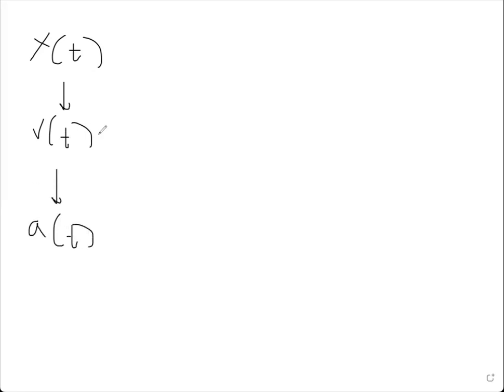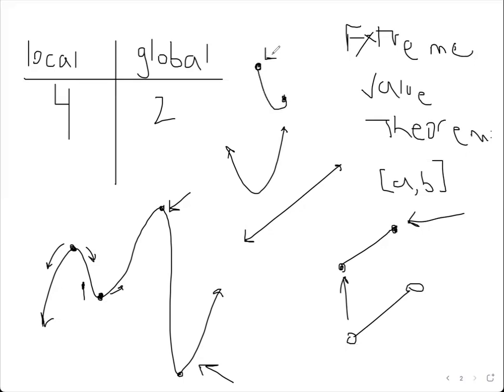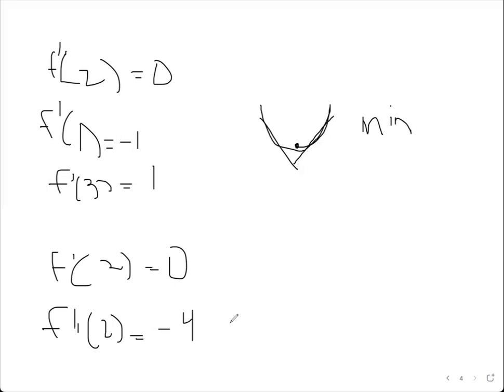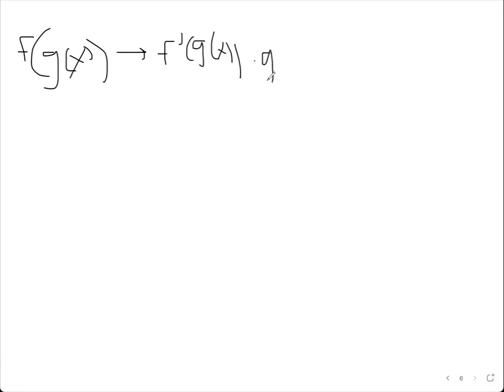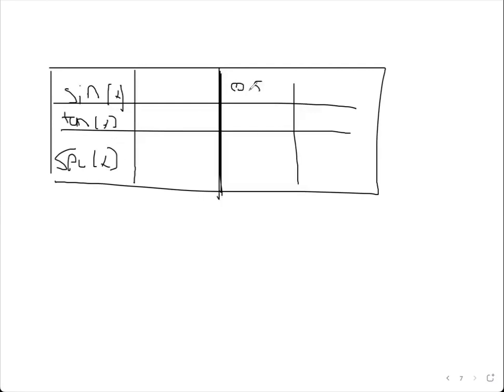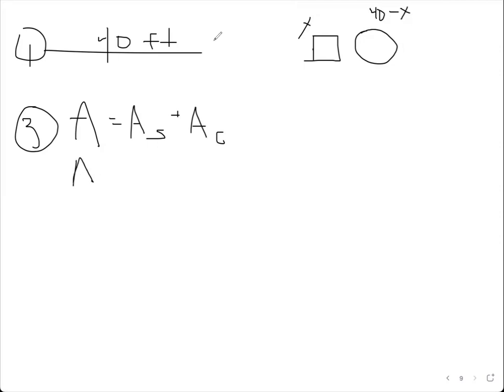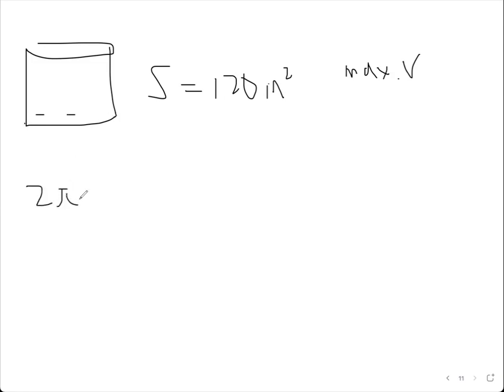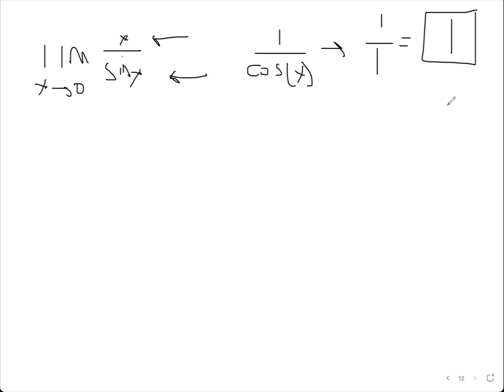AP Calculus BC Unit 5 In-Depth Review Video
In this video we do an in-depth review of AP Calculus BC unit 5.

0:00 - Introduction
0:21 - Position, Velocity, and Acceleration
2:18 - Extreme Values
6:01 - Derivative Tests
11:23 - Product Rule
12:53 - Quotient Rule
15:58 - Chain Rule
20:26 - Derivatives of Trigonometric Functions
23:21 - Optimization
35:41 - l'Hôpital's Rule
36:54 - Conclusion